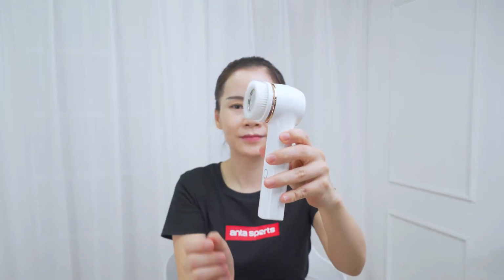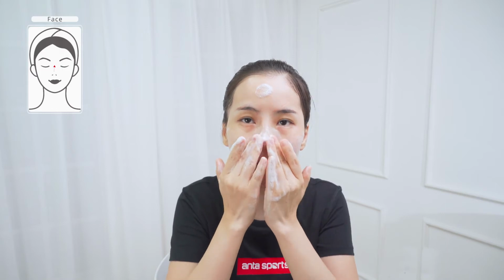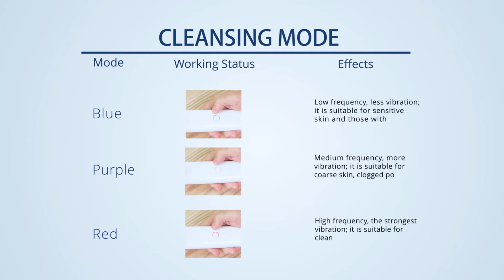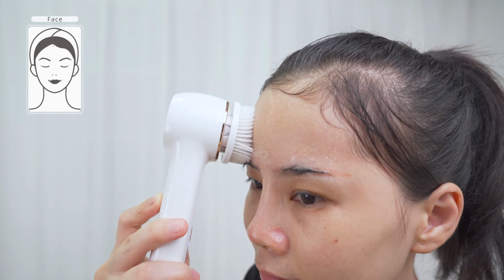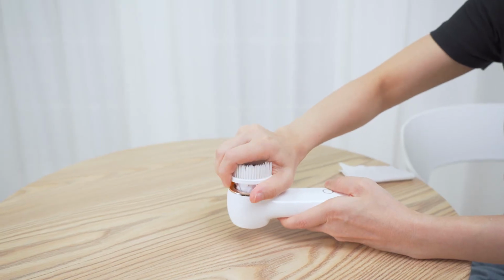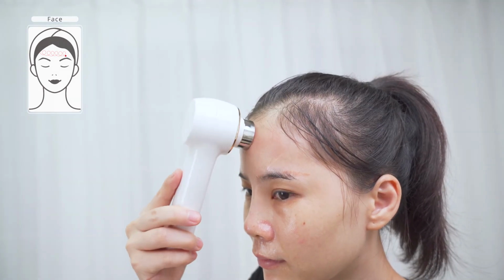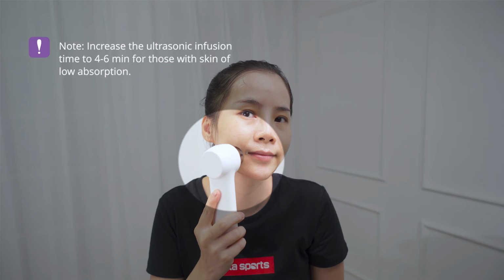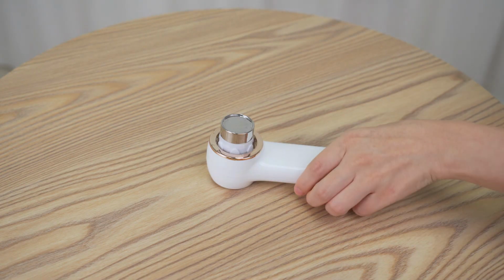How To Use Ultrasonic Facial Brush | Ultrasonic Face Cleaner | Ultrasonic Face Pores Cleaner | SN1S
The design of this ultrasonic facial cleansing brush conforms to ergonomics that is comfortable, effort-saving, and has clear effects. Facial cleanser is believed to replace the traditional washing with hands and its cleaning effect is 8 times cleaner than washing with hands. Moreover, it is convenient and easy to operate. It solves skin issues for beauty-lovers.

How Does Ultrasonic Cavitation Brushing Work?
SN1S uses 3°Minor-vibration Technology, with 4000 cotton brush spinning 200 times/second. It is designed for cleansing pores with an exclusive concave ultrasonic probe. Generally speaking, the filth in pores of dry skin is much less than of oily skin. So our Dry Skin Brush is designed as jagged and clustered, soft and fine, which can clean the pores and keratin gently. And our Oily Skin Brush is a crosscut design. The flat brush side has a stronger cleansing effect, which is suitable for removing blackheads and whiteheads for oily skin. The ultrasonic probe is vital during the whole operation. The water circulation formed by 3MHz ultrasonic keeps washing the inside of pores, makes sebum, makeup residue out in the skin surface. At last, the sebum and residue are taken away by its convex edge, making your skin glossy and transparent.

The filth in the pores of dry skin is much less than of oily skin. So our Dry Skin Brush is designed as jagged and clustered, soft and fine, which can clean the pores and keratin gently. And our Oily Skin Brush is a crosscut design. The flat brush side has a stronger cleansing effect, which is suitable for removing blackheads and whiteheads for oily skin.

-Step 1: First charging should be 10 hours or above.
-Step 2: Insert the brush into the concave slot.
-Step 3: Wet skin and the brush with water;
-Step 4: Lather up the cleanser and apply on the skin or brush; Press for 2 seconds to turn it on. The default mode is a cleansing mode. Click the on/off button to switch the energy level. Select the level that works for you and start cleansing from the forehead (40sec) to nose and chin (40sec), and cheeks (each side for 20 sec). The device turns off automatically at 2 min. (Press the on/off button to turn off the device until it stops vibration);
-Step 5: 3 Levels of Cleaning
Level 1 (blue) is applicable to sensitive skin
Level 2 (purple) can be applied to cleanse pores and acne
Level 3 (red) brings evident results of removing makeup residues
-Step 6: Press for 2 seconds to switch between cleansing and ultrasonic nutrition lead in and out and there are 3 levels of energy intensity
-Step 7: The device is able to memorize the last setting
-Step 8: Red light stays on during charging and turns blue when it’s fully charged
-Step 9: Charging is needed when red light flashes
-Step 10: Clean the device after treatment for next use
-Step 11: Replace each brush every 3 months for better skin cleansing results